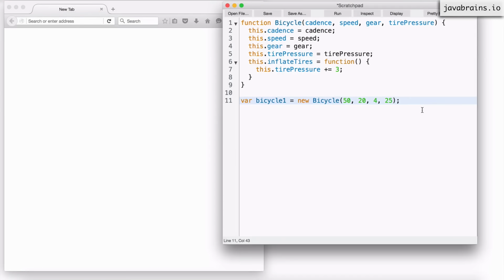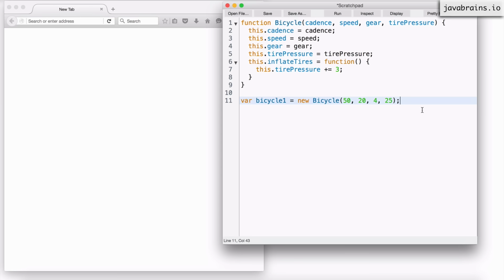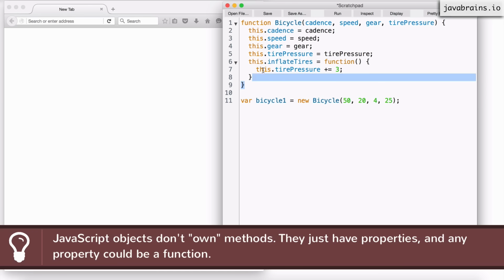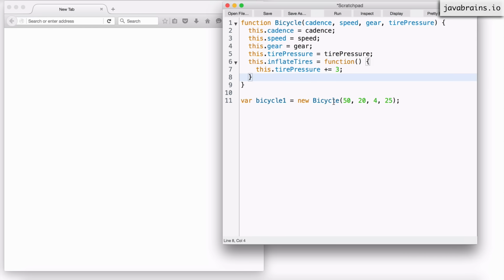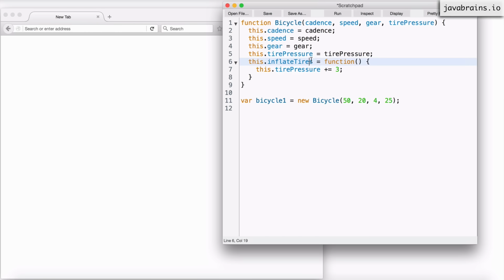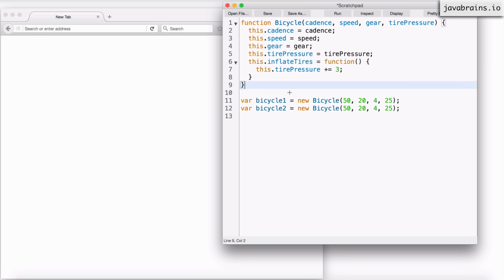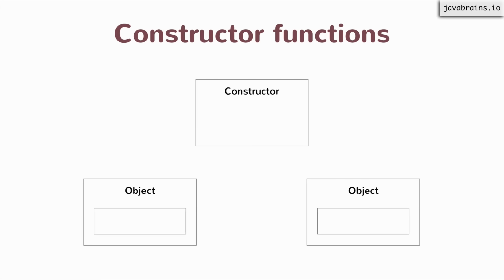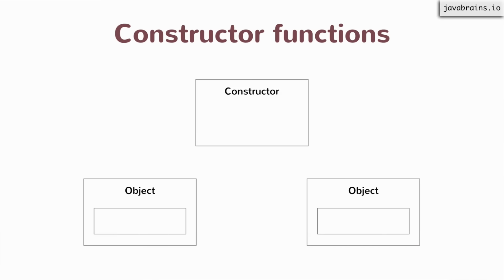Objects and Prototypes In-depth 11 - When constructors aren't good enough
Using just constructor functions, are we all set to do object oriented programming with JavaScript? Unfortunately, no. In this lesson, we'll look at a disadvantage of creating function properties on objects using constructors.